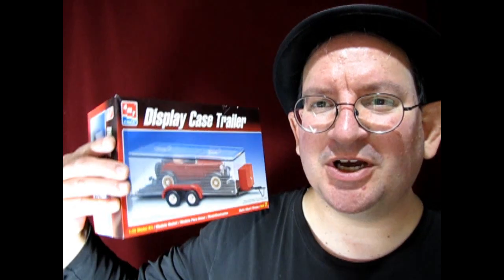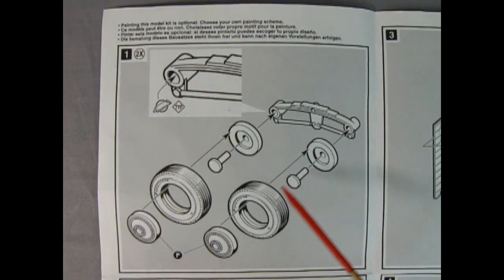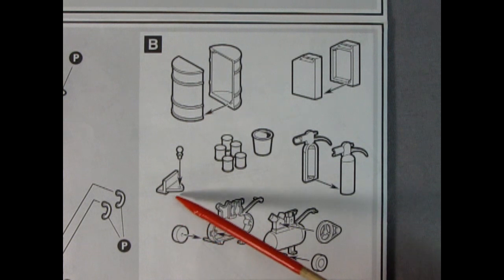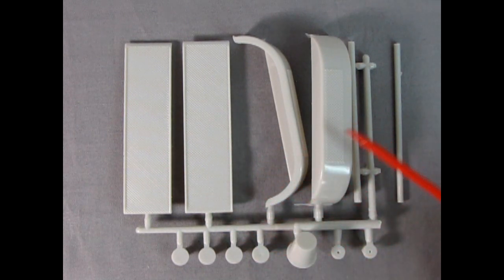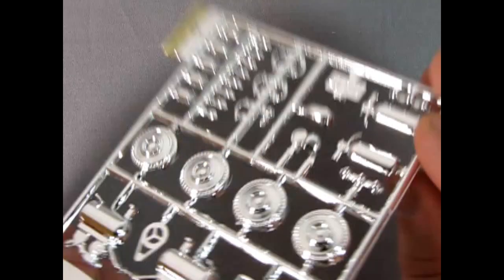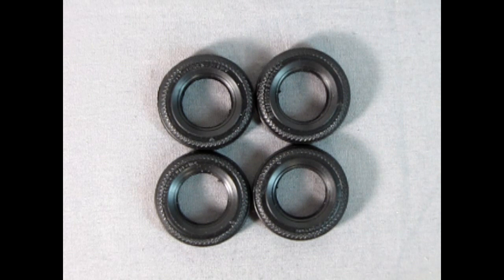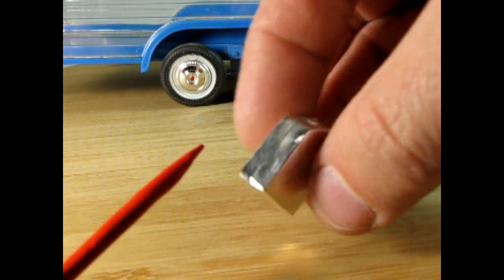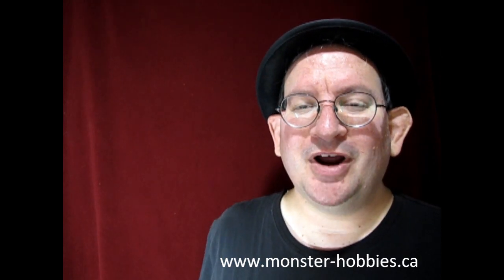What's In The Box? - The Display Case Trailer by AMT/ERTL An Unboxing Video